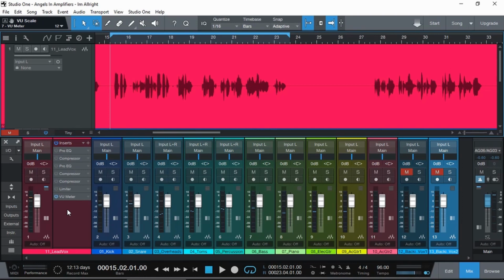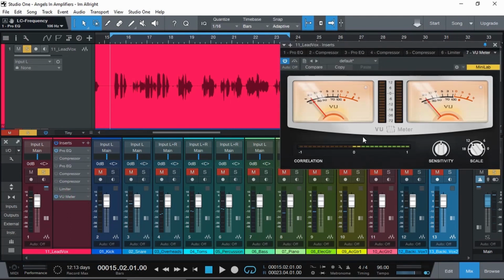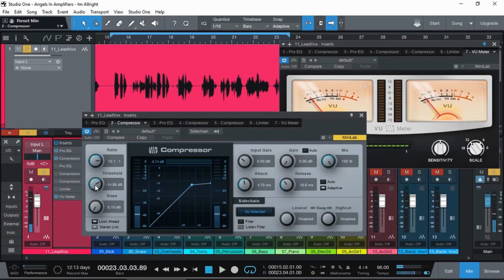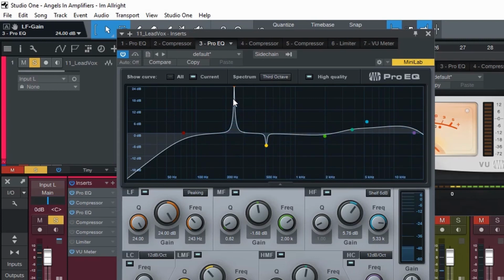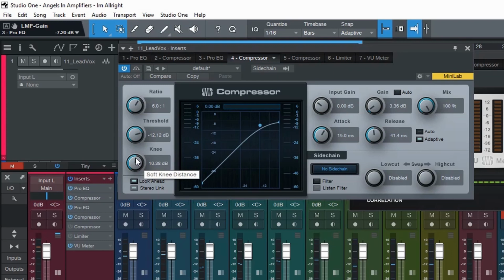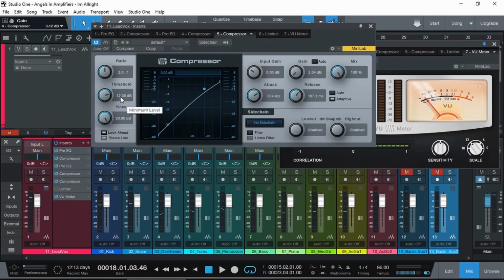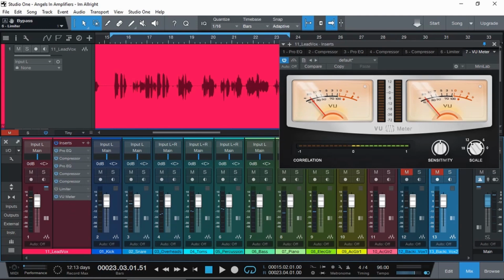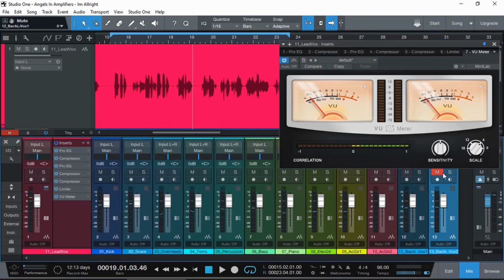My Vocal Processing Chain - A Tutorial